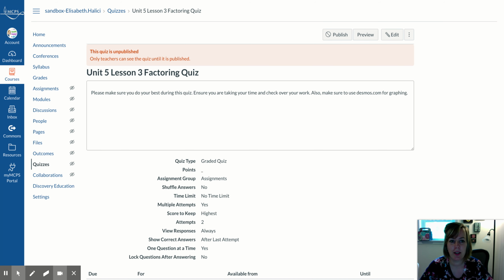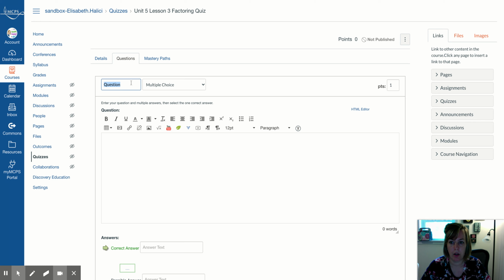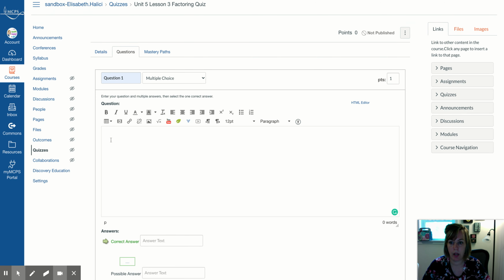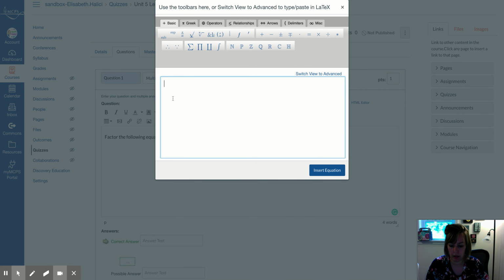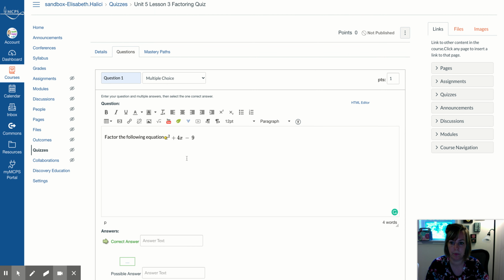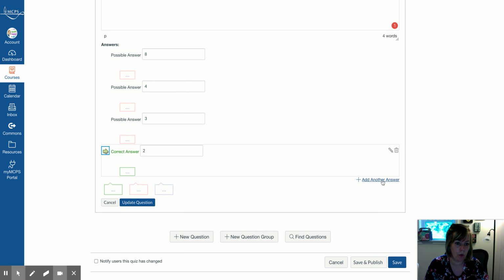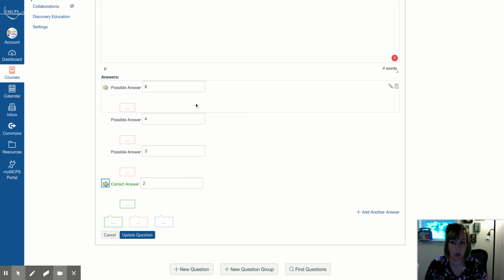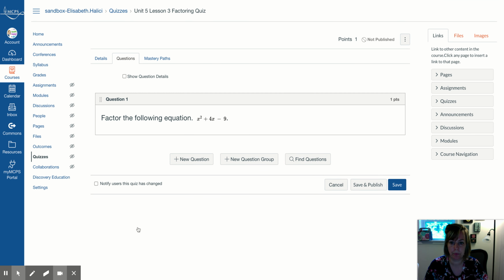Setting up Quiz Questions in MyMCPS